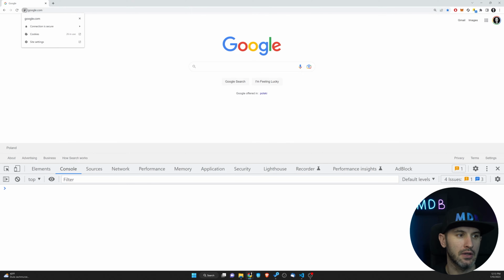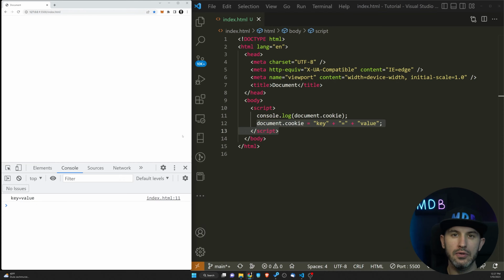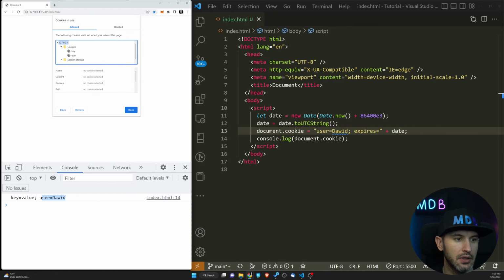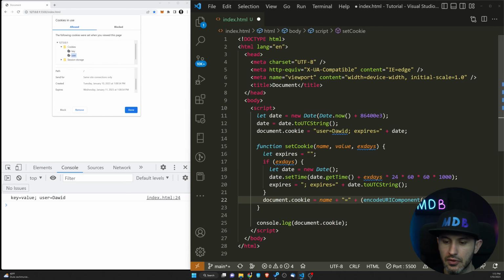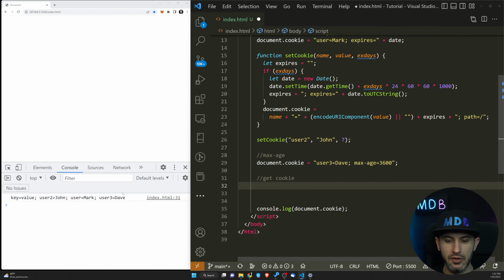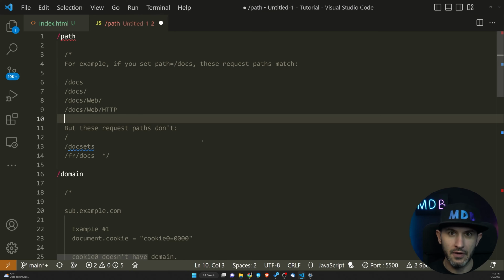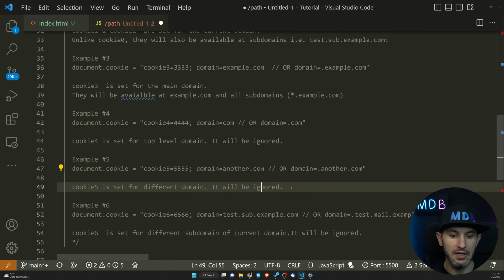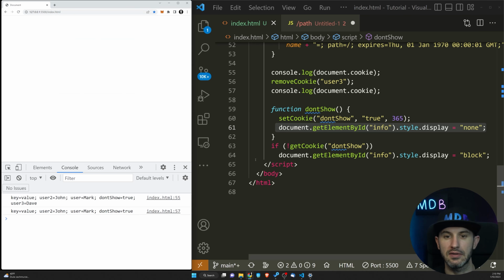[JS] Cookies In One Video | The Most Comprehensive Tutorial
In this video, you will learn everything about cookies, which are one of the storage options in your browser.